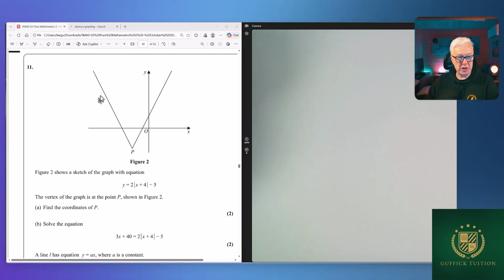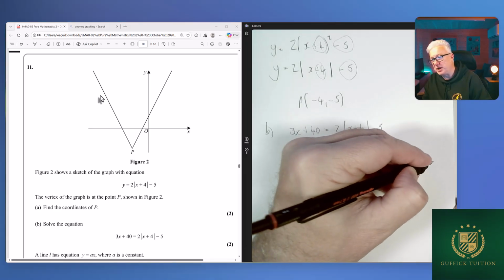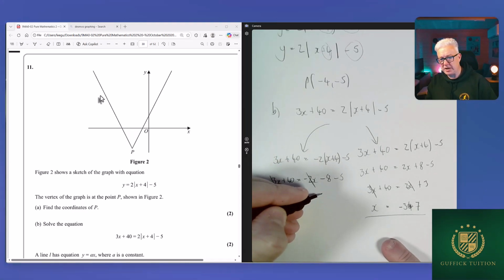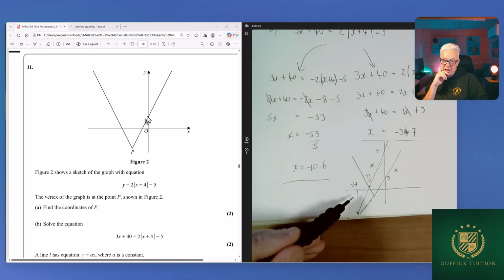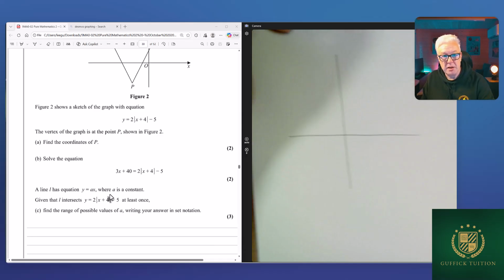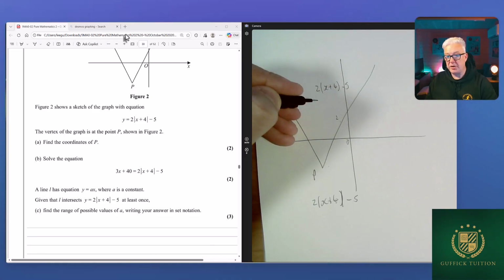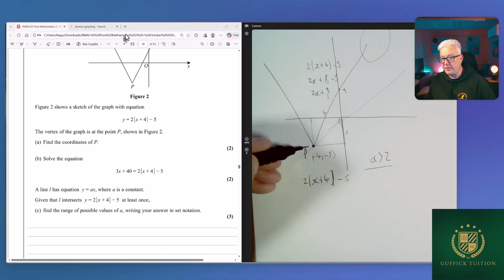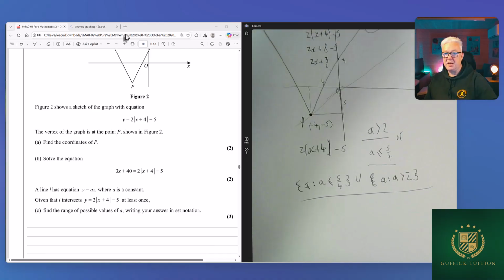Edexcel A-Level Maths 2020 Paper 2 (Pure) Q14 | Modulus Function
📞 𝗕𝗼𝗼𝗸 𝗮 𝗳𝗿𝗲𝗲 𝗰𝗼𝗻𝘀𝘂𝗹𝘁𝗮𝘁𝗶𝗼𝗻 In this video, Lee Guffick works through Edexcel A-Level Maths 2020 Paper 2 (Pure) Question 14 — a brilliant exam-style question on the modulus (absolute value) function.

You’ll learn how to:
✅ Identify the vertex of a modulus graph quickly
✅ Solve a modulus equation correctly (and reject invalid solutions)
✅ Find the range of values of a so that the line y = ax intersects the curve at least once
✅ Write your final answer using set notation (with union)

This is exactly the kind of question that rewards clear structure and calm reasoning — and it comes up again and again in Edexcel papers.

⏱️ TIMESTAMPS:
00:00 Introduction + reading the question
00:05 Part A: Finding the vertex P of the modulus graph
01:01 Part B: Solving the modulus equation (two cases)
03:18 Checking which solutions are valid (graph reasoning)
05:36 Part C: Line y = ax and intersection conditions
06:55 Key gradient idea: when there is NO intersection
08:00 Boundary case: line passing through the vertex
09:30 Final range of a in set notation (union)
10:10 Final recap + exam advice

✏️ TOPICS COVERED:

Modulus graphs and transformations

Vertex/turning point of y = 2|x + 4| − 5

Solving modulus equations using “positive” and “negative” cases

Validity checking using graph interpretation

Line intersections with modulus curves

Gradients, boundary conditions, and “at least one intersection”

Writing ranges in set notation using union (∪)

💯 EXAM TIPS:

Always solve modulus equations in two cases, but don’t assume both answers are valid

If the question asks for a range of a, think “what happens at the boundary?”

For intersection problems, comparing gradients is often the fastest route to full marks

When a line is “just touching” the curve, that’s usually your critical value